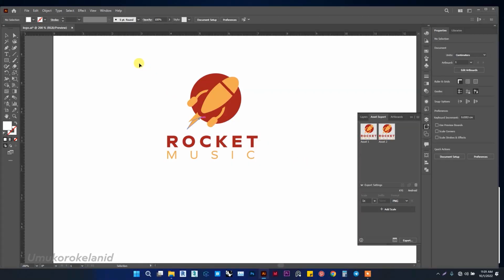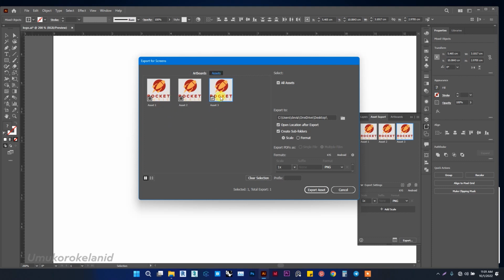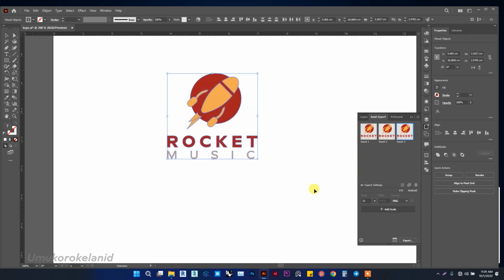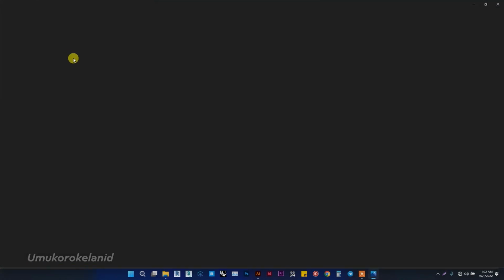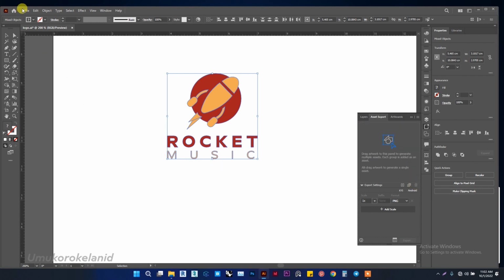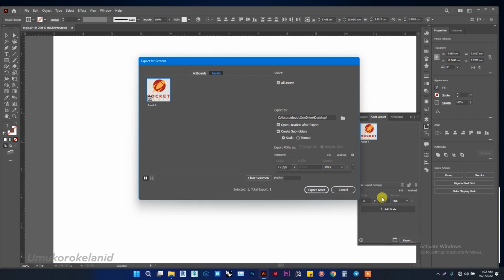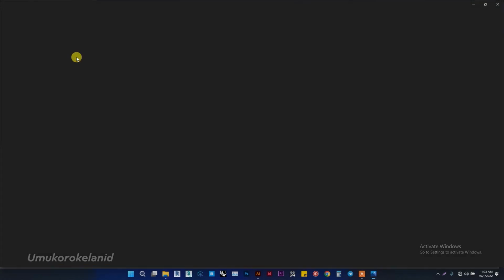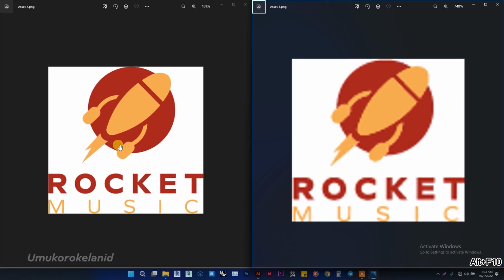Export your Logos without Background